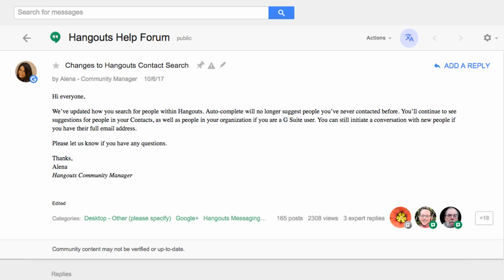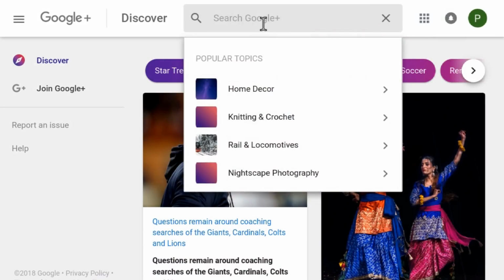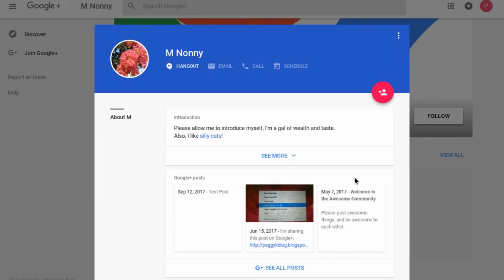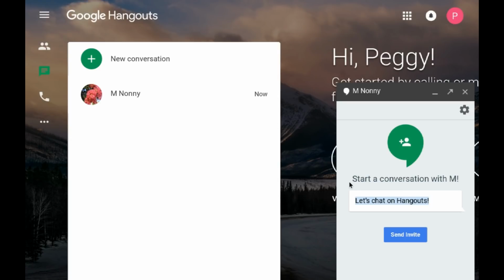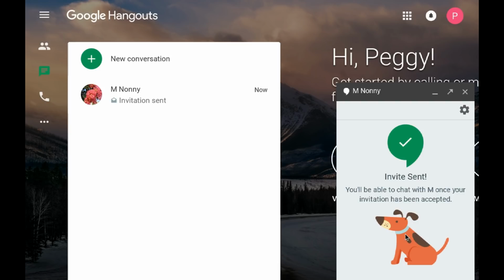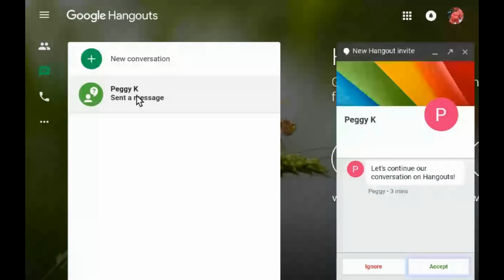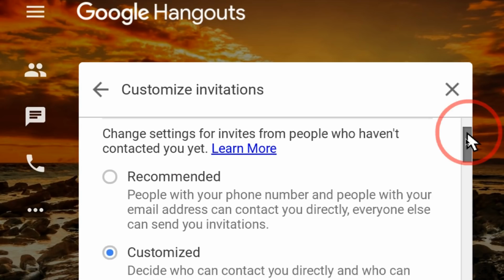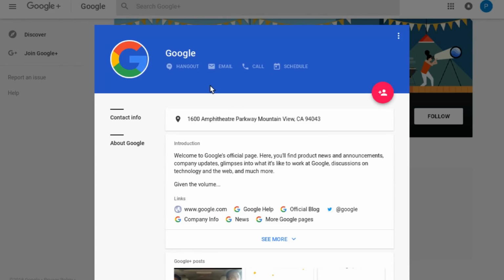Start a Hangouts conversation from Google+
You can invite anyone with a Google+ Profile to a Hangouts conversation.

The person you invite can decide whether to accept or decline your invitation, and has the option to report and block you. Don't spam!